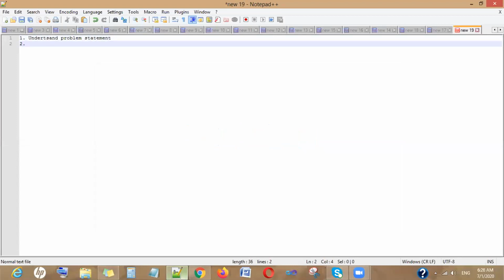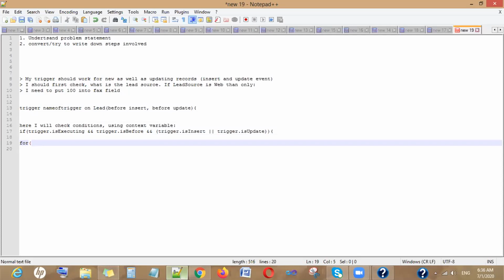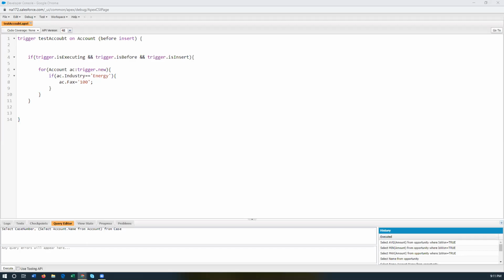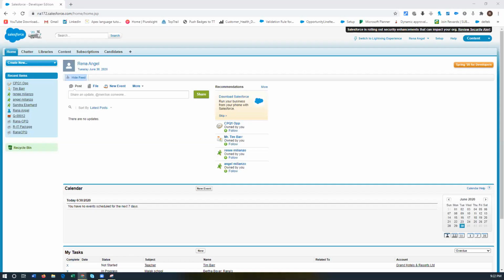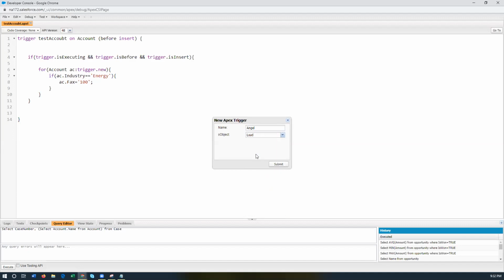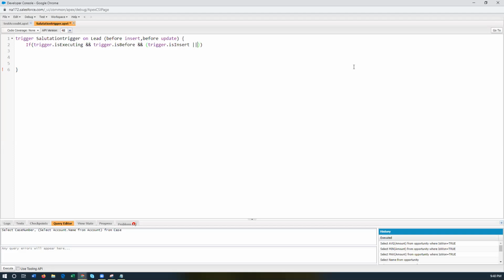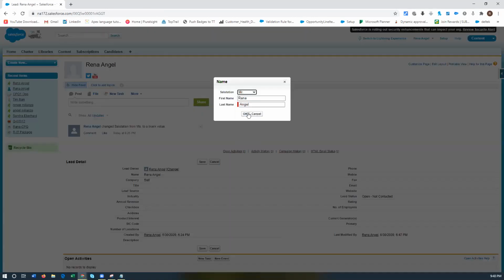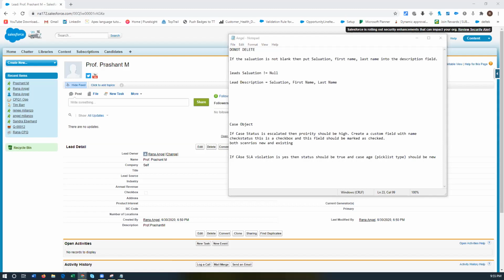Day 12: Apex Trigger